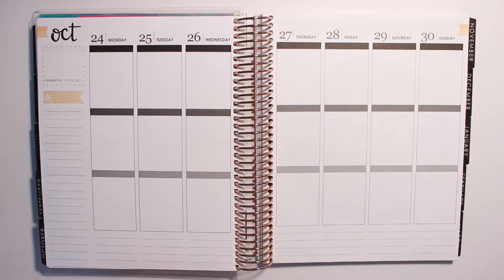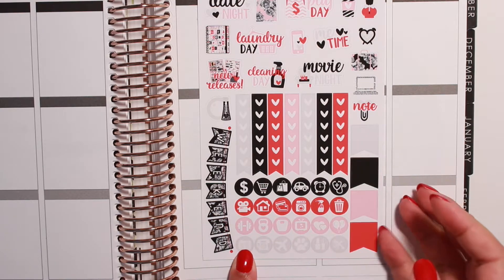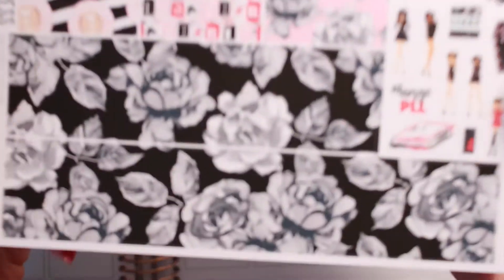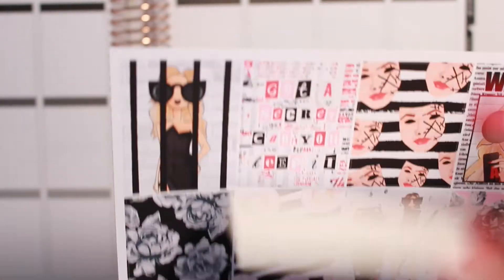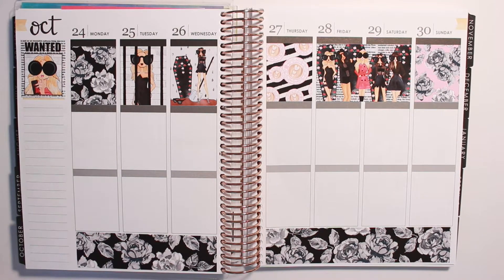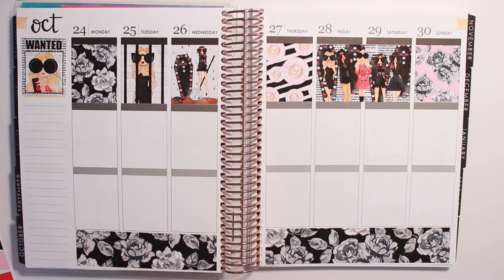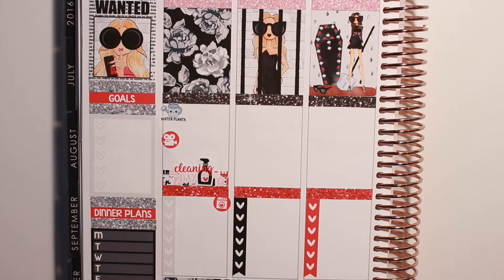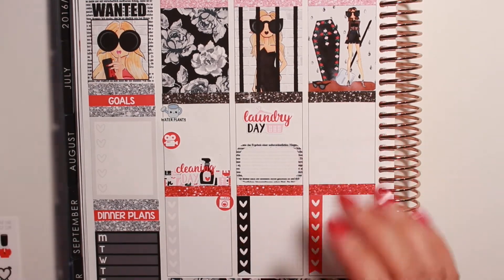Collab Plan w/ Me | Ft. Hurricane Randi | Using Caress Press | AllThingsAvie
Hi lovelies!

I hope you enjoy this collab PWM using the Lair Lair kit from Caress Press! Also, check me out on Instagram for updates on my spreads and mini instahauls!

xx, Avie

Etsy Shop

✖ Featured Shops |

Caress Press

Sweet Kawaii Desgin

Filmed: Canon EOS Rebel SL1
Edited: iMovie